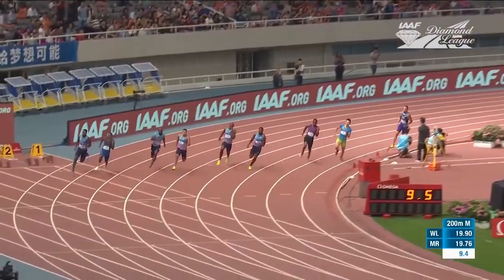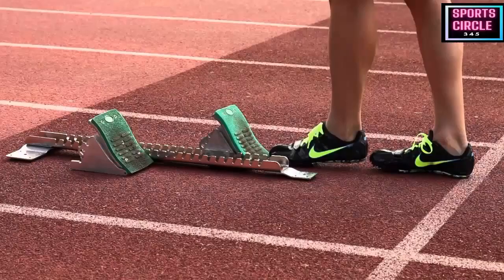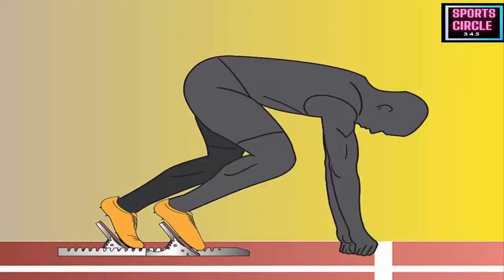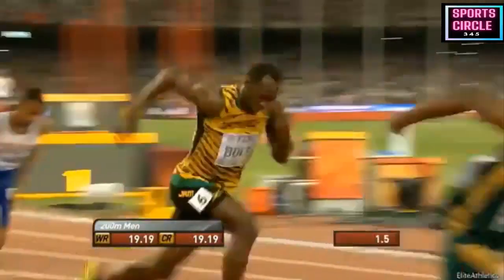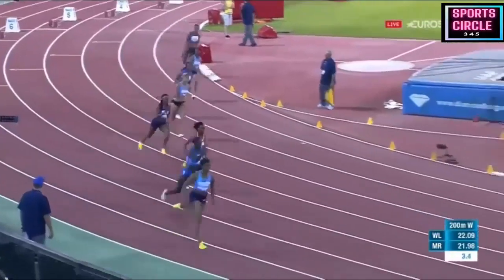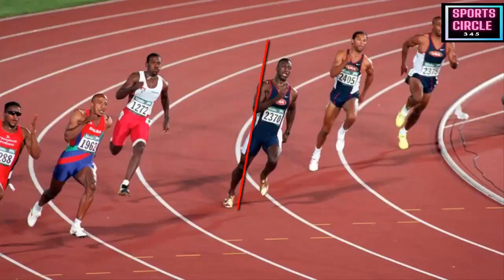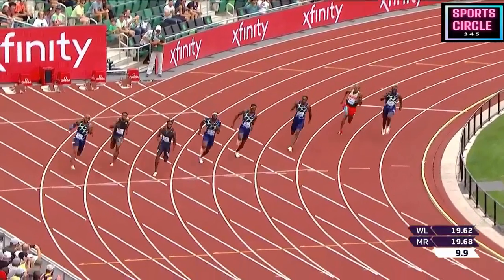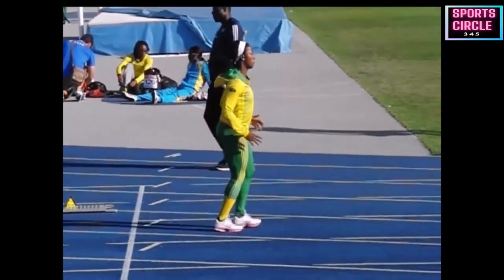How to Run a Faster 200m Effectively | the Speed Project | Featuring Elaine Thompson || Noah Lyles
How to Run a Faster 200m Effectively | the Speed Project | Featuring Elaine Thompson || Noah Lyles and Bolt and Others.
@sports circle 345
The 200m is an event that combines the skills of power and speed endurance. The race requires the use of different energy systems from the 100m. It requires a lot more speed endurance work in your training to be successful.

It demands precision, development of neuromuscular patterns and strong sprinting form throughout. You also need a tactical plan which can differ from race to race depending on which lane you are in. It takes time and practice to be able to execute the 200m efficiently.

In this article, I will explain how to run 200m effectively.

Preparation For The 200m
​Keeping more variables the same gives you the best opportunity to perform at your best each race. Here are some pre-race guidelines.

Blocks: Be sure to set up your starting blocks the same way in competition as you would during training. Don’t try implementing any changes during the competition as this could ruin your start. Anything new should be tried and tested during your training sessions.

Routine: You should have a routine that you go through before the start of every race. A lot of athletes take deep breaths in and out, do a few explosive jumps, slap their thighs to psyche themselves up etc.

Get in position: When the official tells you to take your marks, you should work yourself back into the blocks. I tell my athletes to imagine themselves as a coiled spring ready to pop.

Get into a position that is comfortable. Make sure your hands are behind the starting line and that the pressure remains on your feet and not on your hands.

Elements Of The 200m
I like to break the race down into phases so that my athletes can get a better understanding of how I want them to run each part.

Here I will explain the different phases of the race and how you should run them.

Phase 1: Attack The First 0-40m
Once you have taken your marks, listen out for the officials. During the set call, raise your hips and keep the pressure on your feet and not on your hands. This way, you’ll be able to explode from the starting blocks more forcefully.
During this phase, your energy stores come from the ATP-PC energy system. This energy system is short-lived, so focus on being powerful to fire the muscle fibres into action during acceleration.

To do this successfully, explode from the blocks, driving your feet hard into the ground. This is not the same as the acceleration phase of the 100m. You’ll find that your drive is shorter as you come into your running stride as you take on the bend.

Phase 2: Glide Around The Bend For 40-110m
Running a successful bend can be the difference between winning and losing the race. After accelerating hard for the first 40m, you need to find your stride and ‘glide’ the bend.

This can be difficult for an athlete to understand let alone achieve. Gliding does not mean to slow down or exert less effort.

You want to take the momentum built up from your acceleration and use it to maintain your speed as you sprint the bend. This will allow you to run with a long and comfortable stride.

Running 150m from the 200m start line in training is a good way to practice this. Eventually, you will get a feel for it and know how much energy you have left in the tank once you come off the turn.
Once the gun goes, push hard off of both feet, swing your arms to build momentum, and drive out of the blocks.